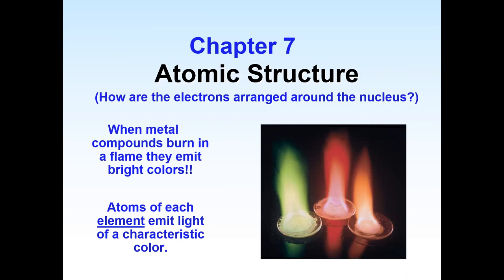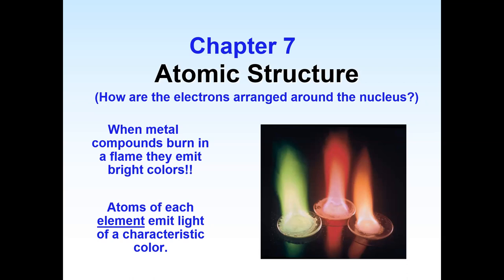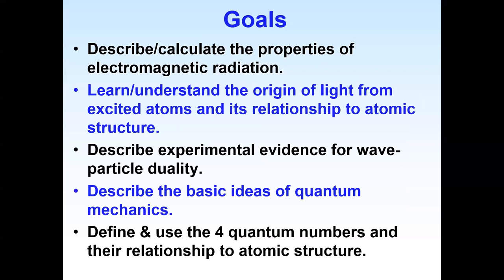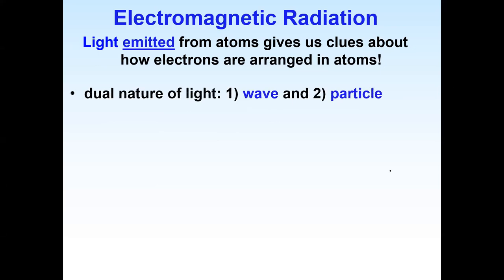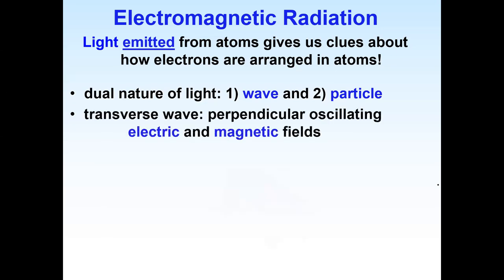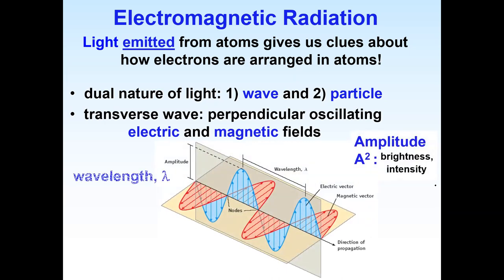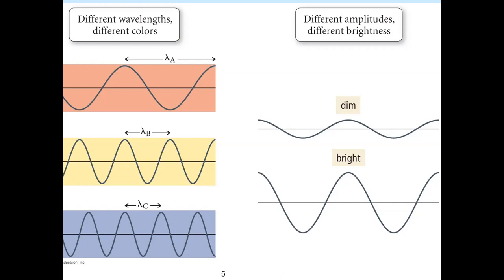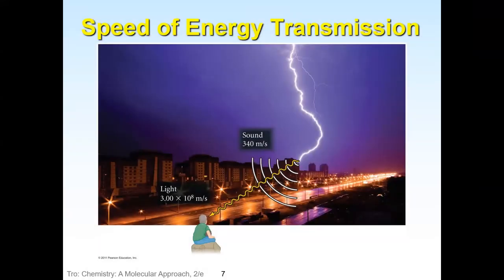Gen Chem 1 Properties of a Wave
Dr. Maxwell reviews the properties of a wave